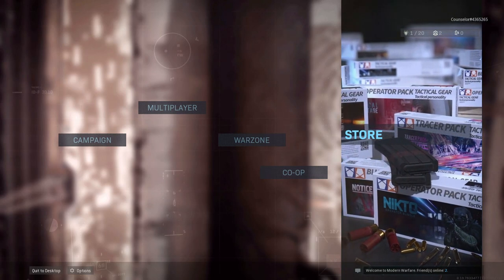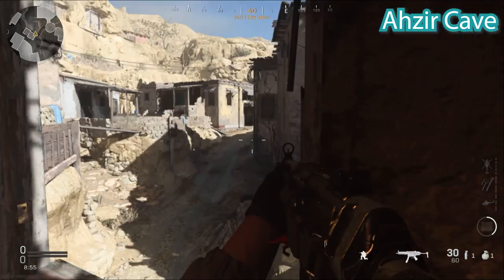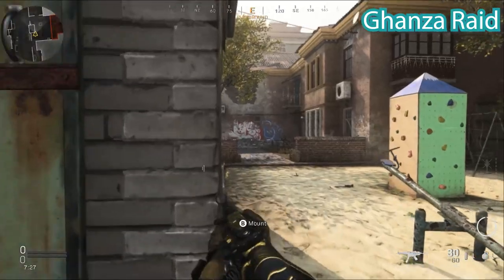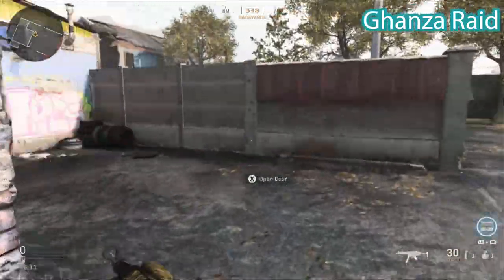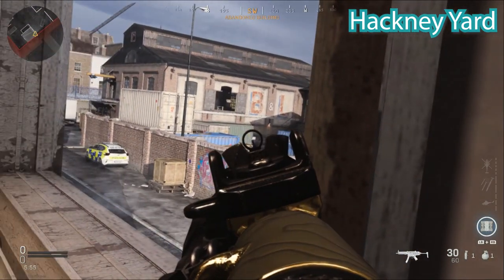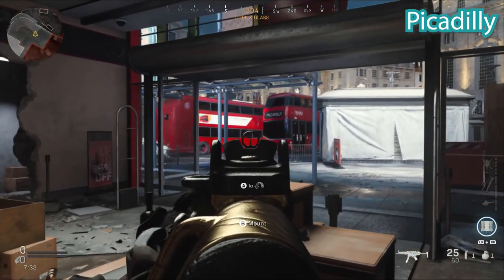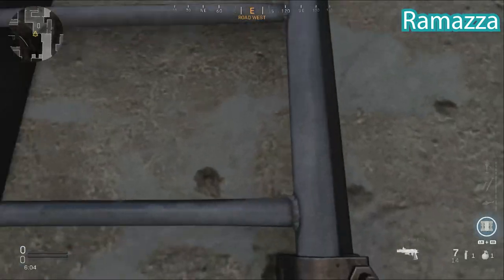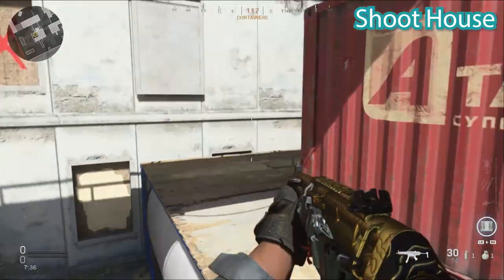How to get Mounted Kills in Modern Warfare | Best Mounted Kill spots in all 6v6 maps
Need help getting mounted kills? Say no more, I'll show you all my usual little areas and what I do to get my mounted kills easier :D
I cover all areas on most 6v6 maps in this vid!

 where to get mounted kills in modern warfare
 call of duty modern warfare mw